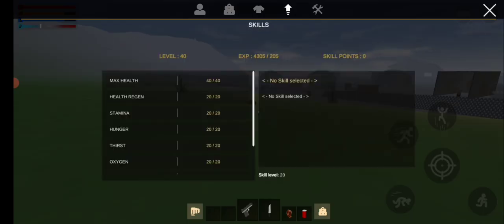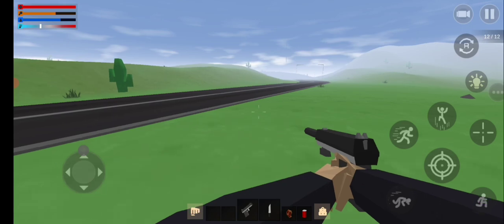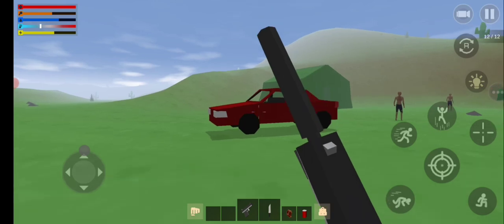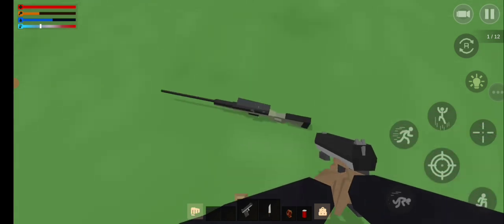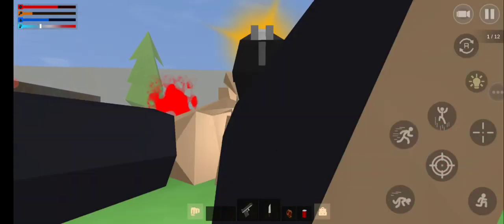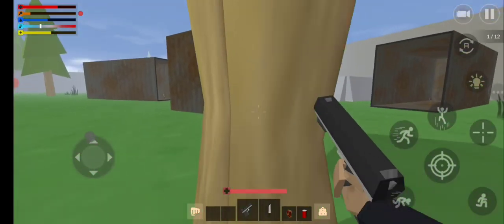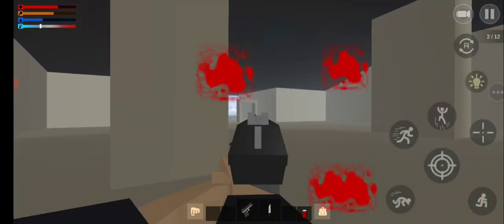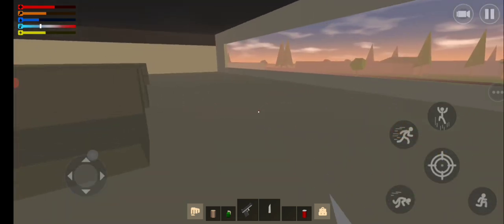Deserted: Zombie Survival! "Challenges" E1 (John Wick)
in this episode, I dress as close to John Wick as possible,  and use o ly the 10mm Pistol and the kitchen knife as weapons to clear out the entire airport!